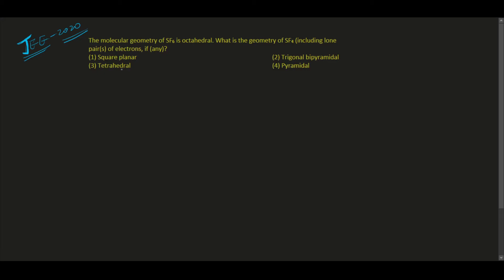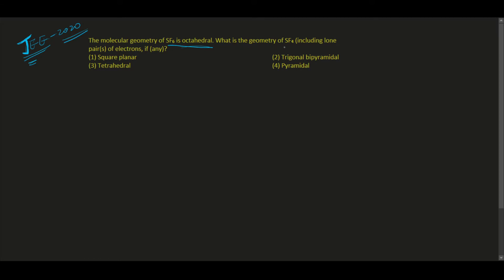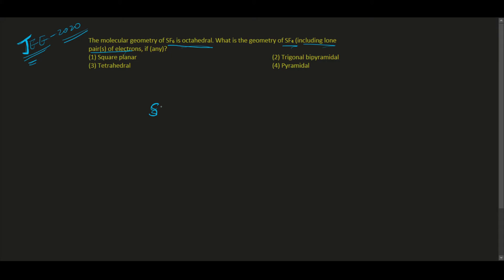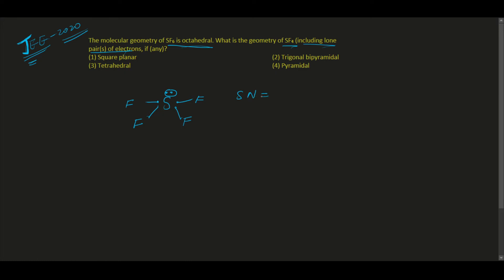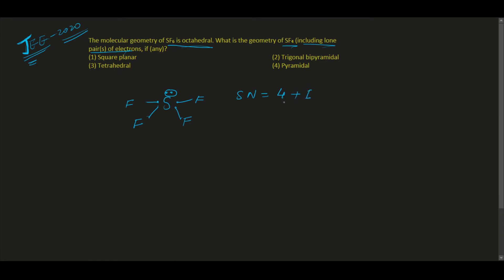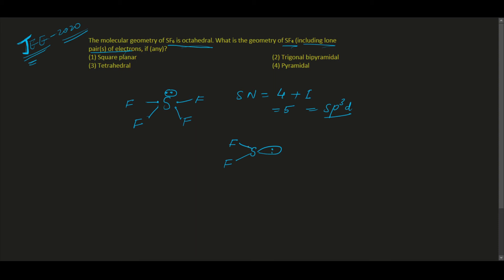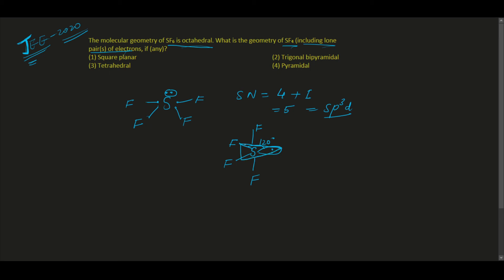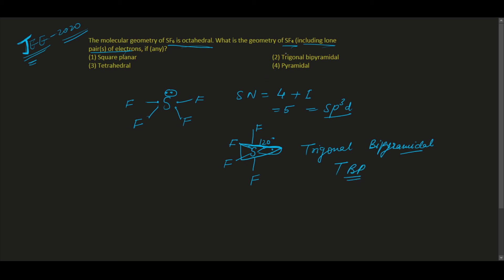The molecular geometry of SF6 is octahedral. What is the geometry of SF4 (including lone pair(s) of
The molecular geometry of SF6 is octahedral. What is the geometry of SF4 (including lone pair(s) of electrons, if (any)?
(1) Square planar  (2) Trigonal bipyramidal  (3) Tetrahedral     (4) Pyramidal